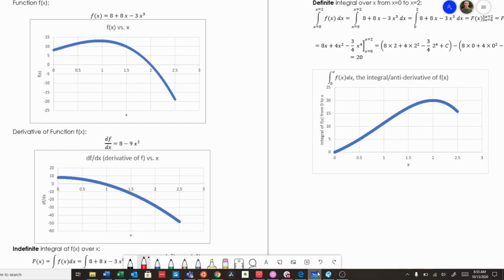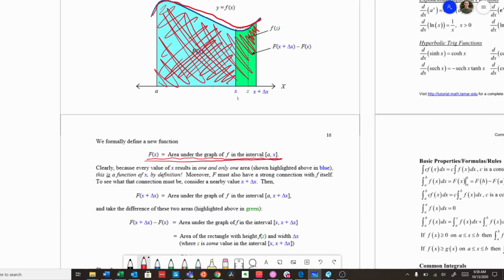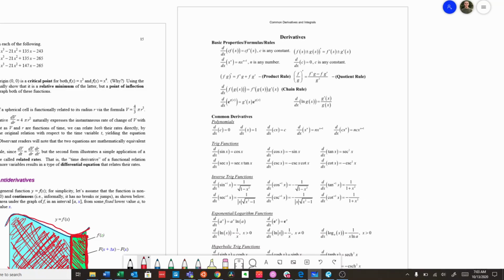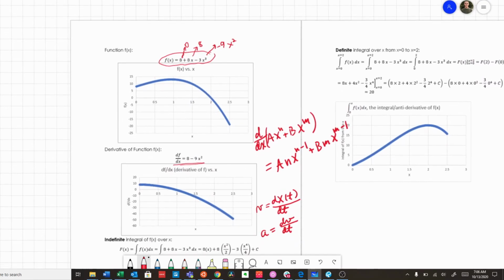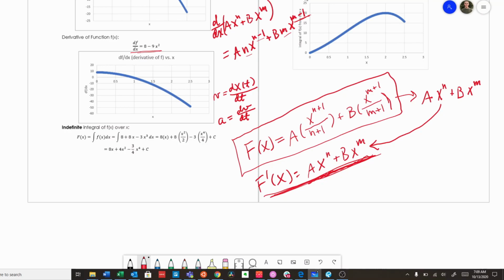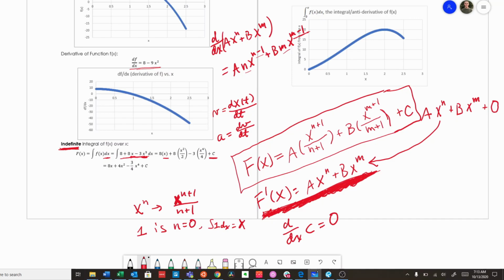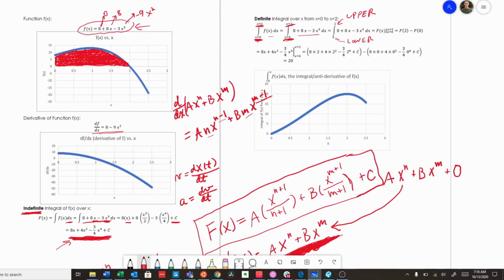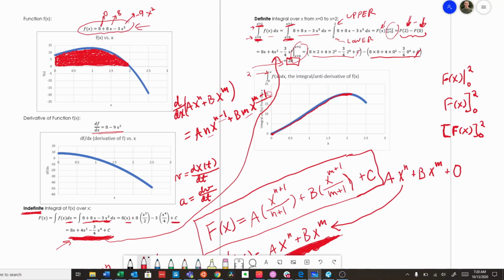Introduction to Integrals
Introduction to integral calculus. Assumes some knowledge of derivatives, but introduces integrals/anti-derivatives (the area under the curve) from the ground-up.

The notes I take in this video and it's successor are located